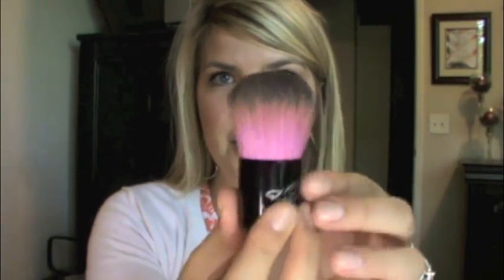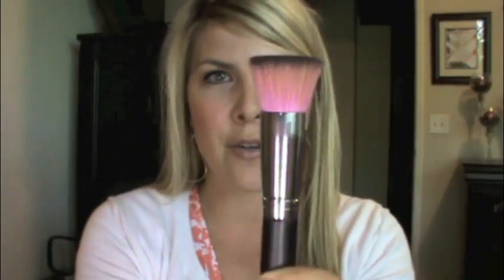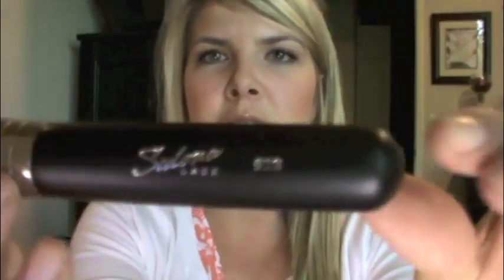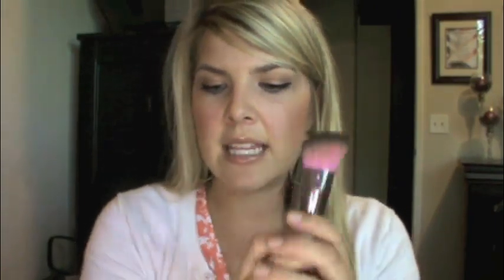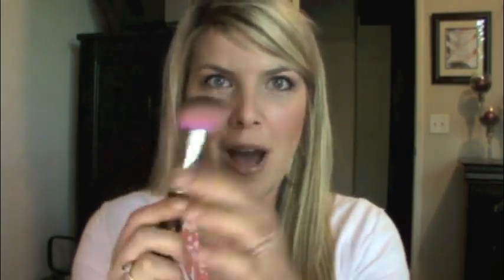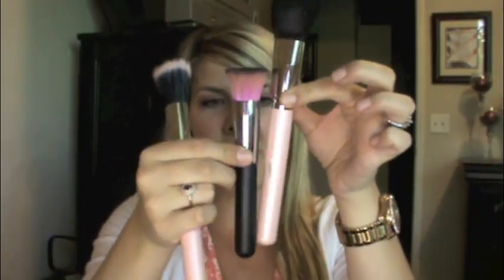My Favorite Face Brushes!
These are my favvvvorite face brushes!!!

I was sent these brushes from Sedona Lace for review!
This is my 100% honest review.

Midnight Lace Brush Set
$49.95

Angled Powder Brush
Round Top Powder Brush
Flat Top Powder Brush
Kabuki Brush